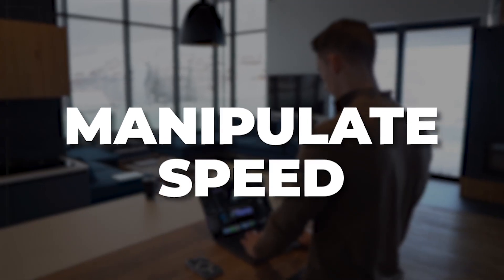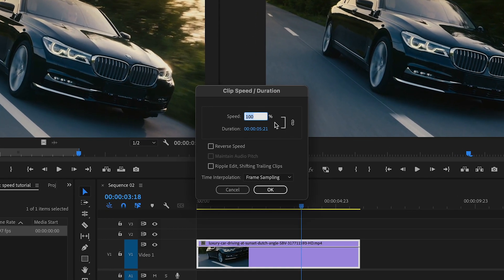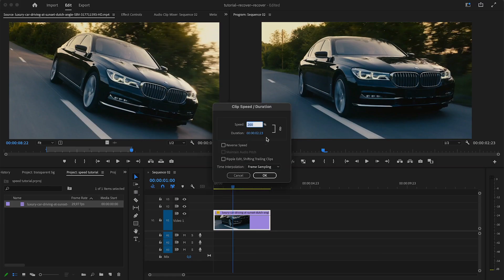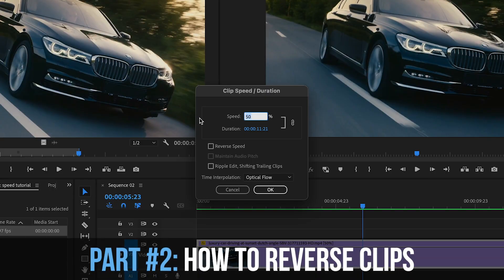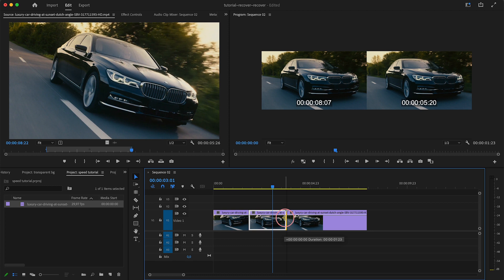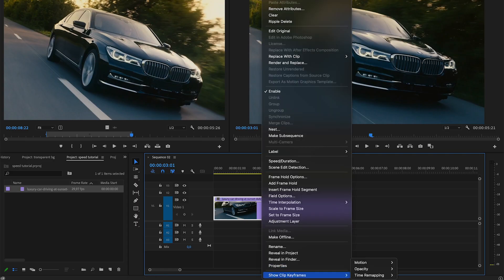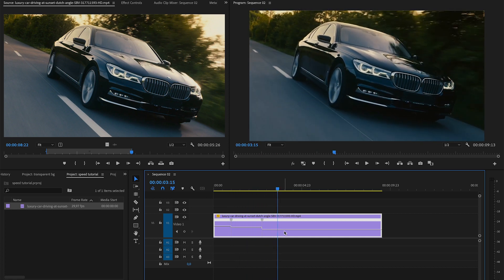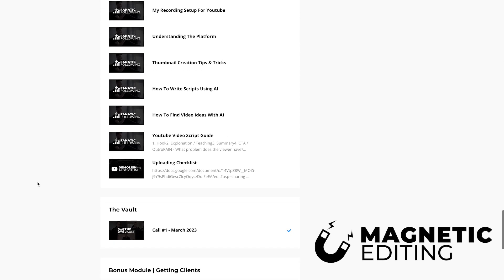Adobe Premiere Pro 2023: Slow Motion, Speed Ramping and Freezing Frames Tutorial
If you want to see more content about how to edit videos in Adobe Premiere Pro and get clients as a freelance video editor or creative agency owner, make sure to subscribe.

VINCE